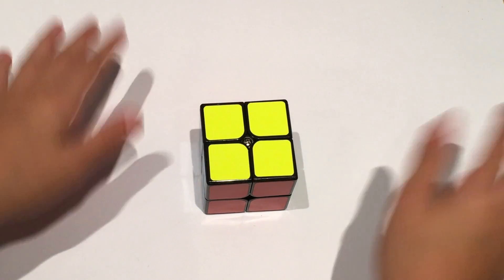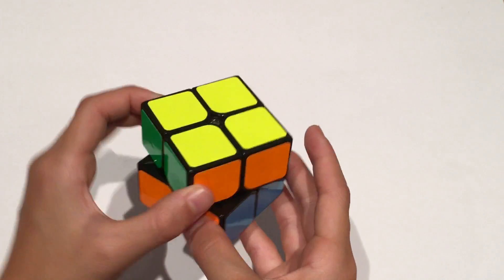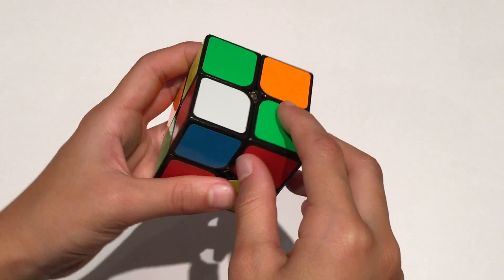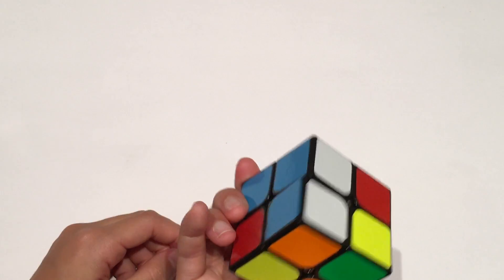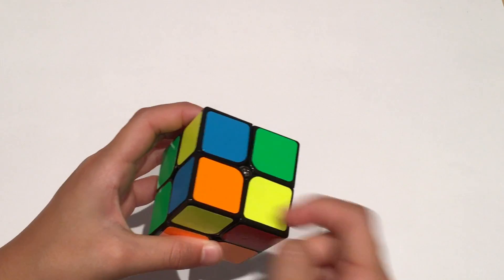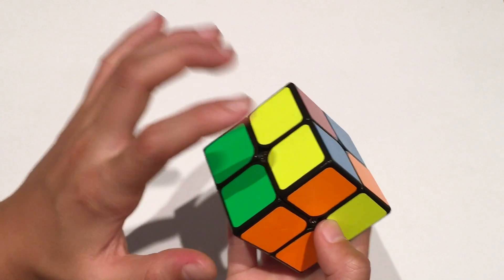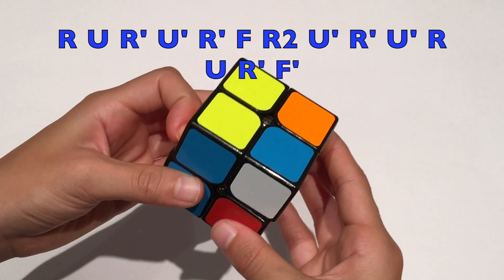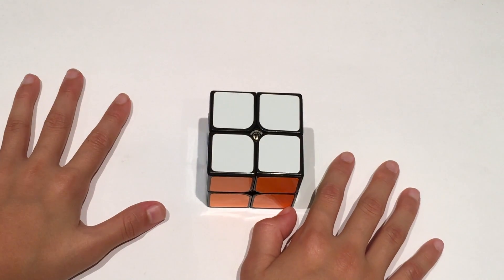How to Solve a 2x2!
My uploading schedule is really rocky.  Sorry about that.  Also, this video got uploaded very late because YouTube was having a backend error.  Anyhow, I hope this video helped you.